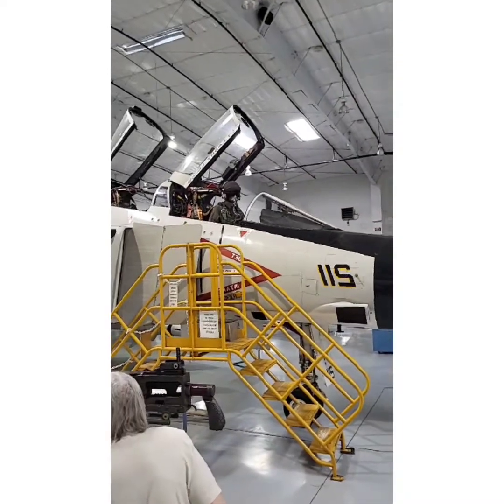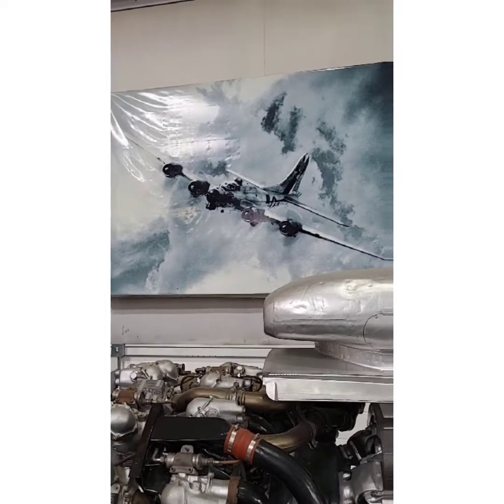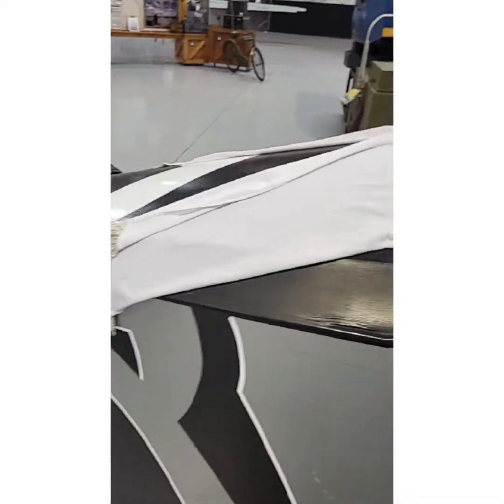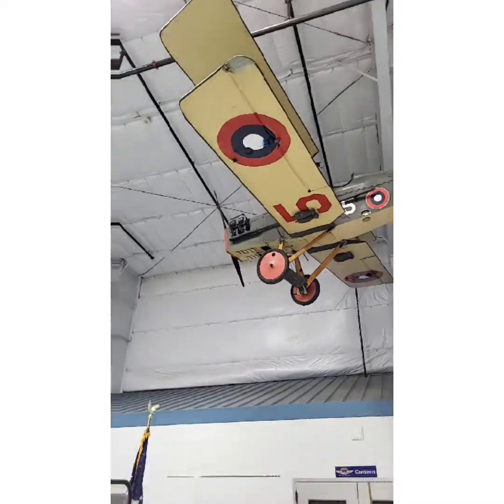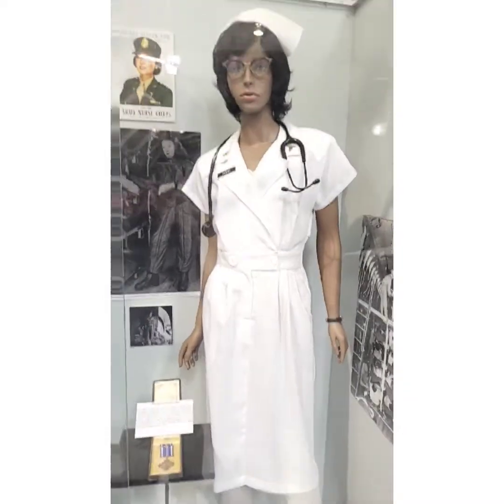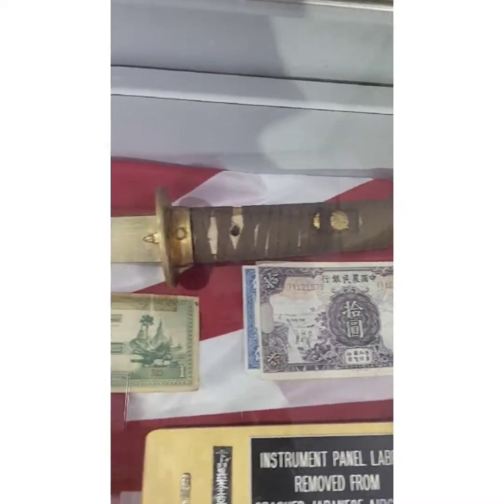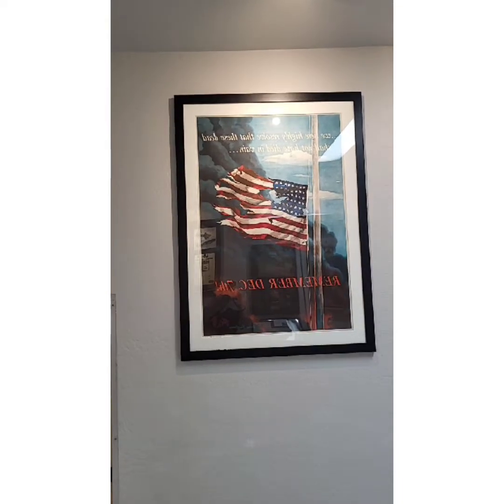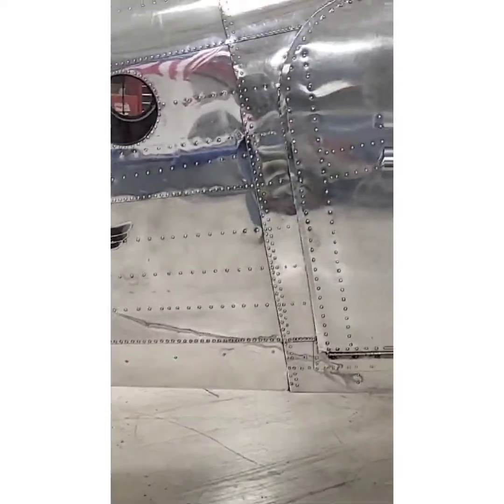A TRIP TO THE CHAMPLIN FIGHTER MUSEUM IN MESA AZ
WWII # WWIIAIRCRAFT

NOT FOR CHILDREN UNDER CHANNEL 13

Channel Supporters Theygone, Duke45, Delvis78, Little Wookie, Bjorn Jakob, HCC788, Rob-my side of the laundry room, Mark Hoke, Pit Viper Studios, NJ Ed,Gazz, Vinny C, Mate Mylar, Serpentors Lair, Pvt Potter, The Skulls Reviews 💀, Payne-ted Plastic, Cobra Lang

SPECIAL THANKS TO THE VOLUNTEERS WHO KEEP THE MUSEUM RUNNING